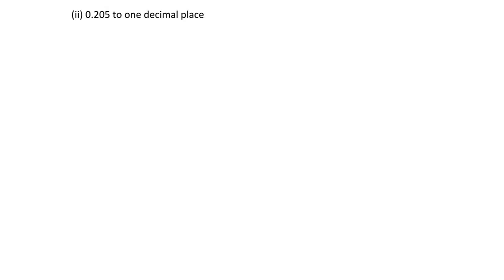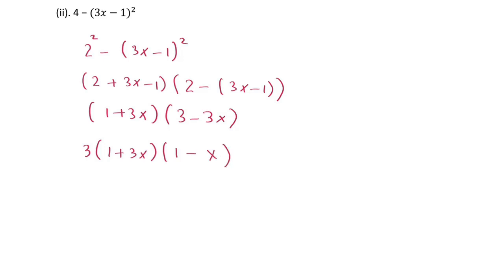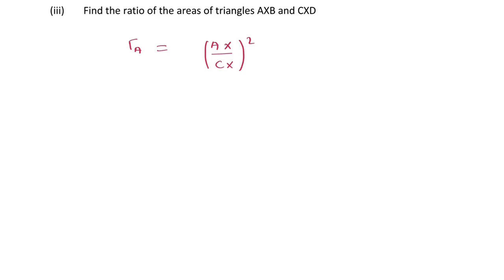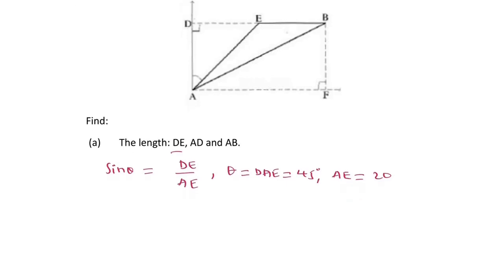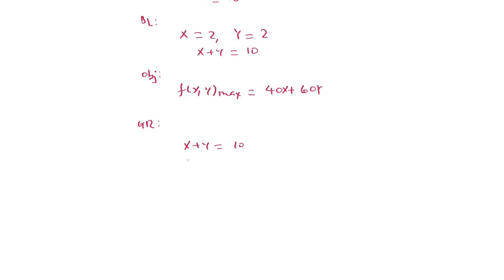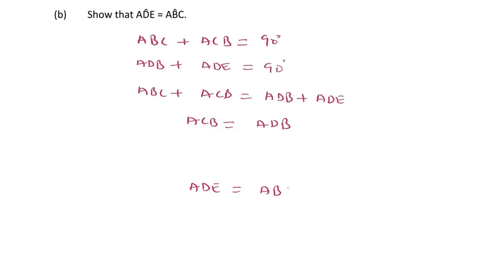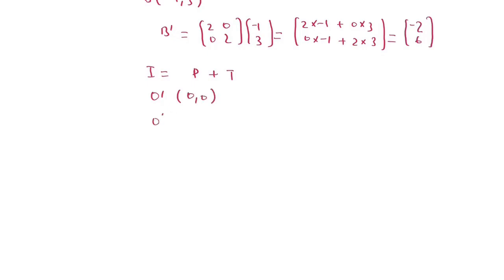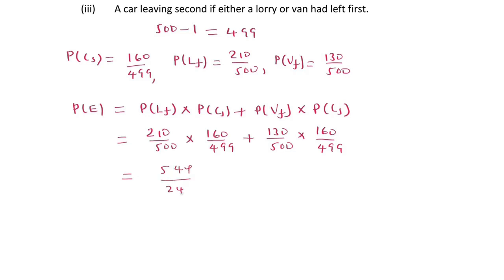CSEE | Basic Mathematics | 2017 | Form Four | National Final Exam